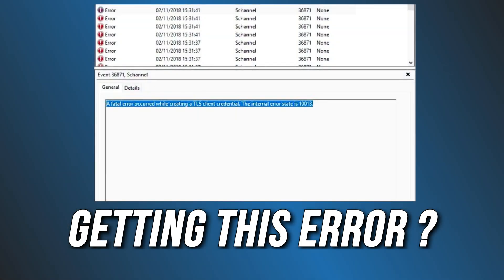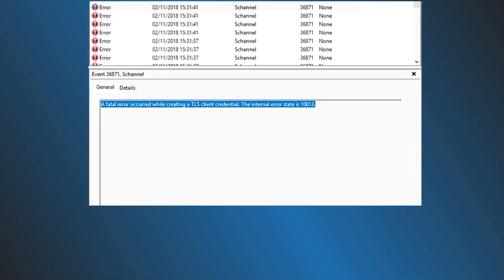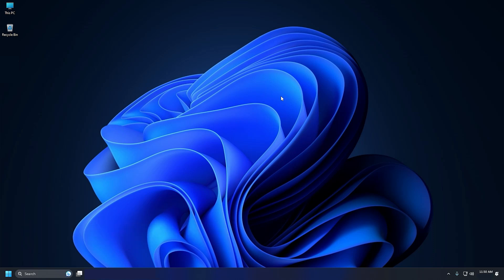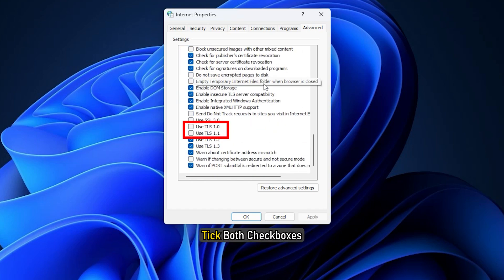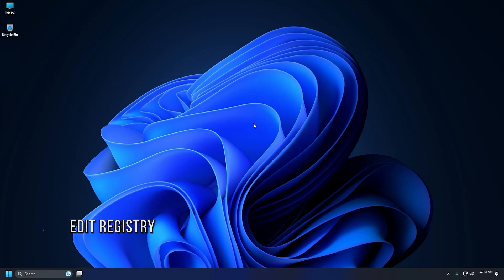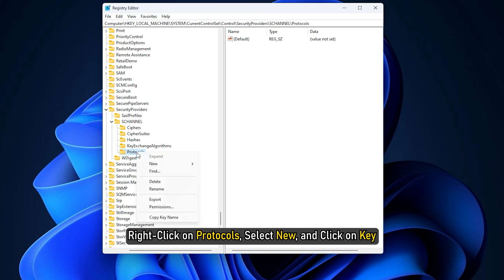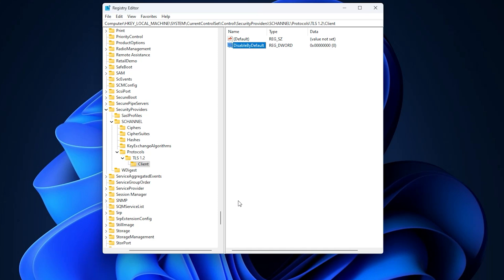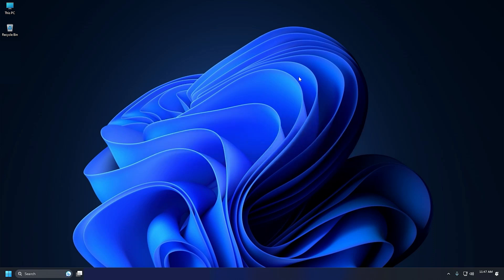A fatal error occurred while creating a TLS client credential (10013)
If you are getting A fatal error occurred while creating a TLS client credential error in the Event Viewer, you can troubleshoot the problem with the help of this guide. This error occurs on Windows 11 as well as Windows 10.

To fix A fatal error occurred while creating a TLS client credential, The internal error state is 10013 while creating a TLS client credential error, follow these steps:

1] Enable TLS 1.0/1.1 using Internet Properties

2] Change values in the Registry